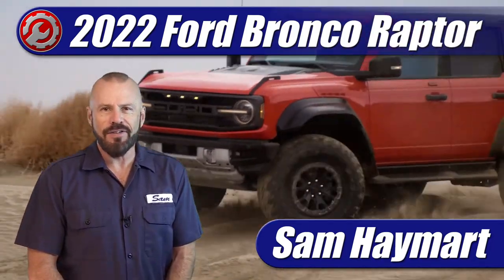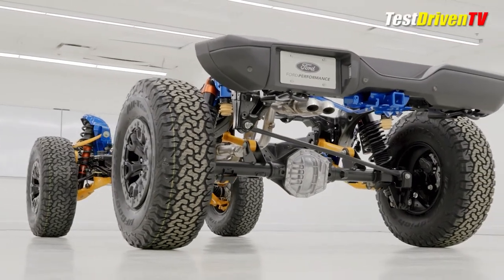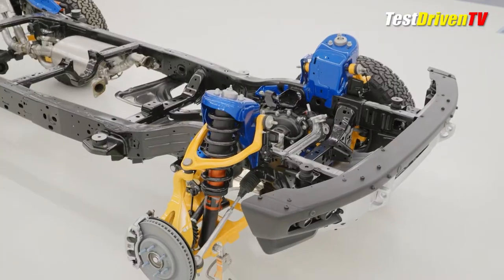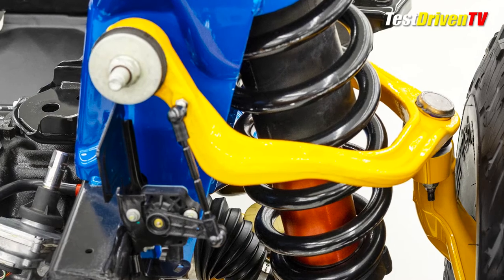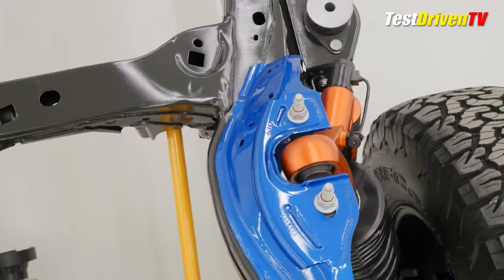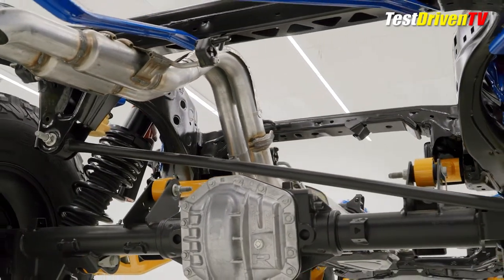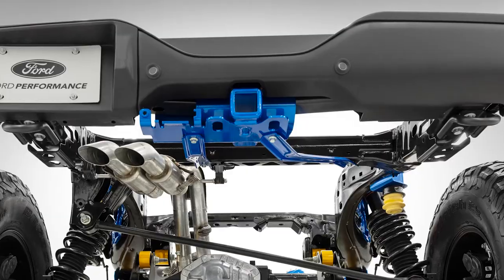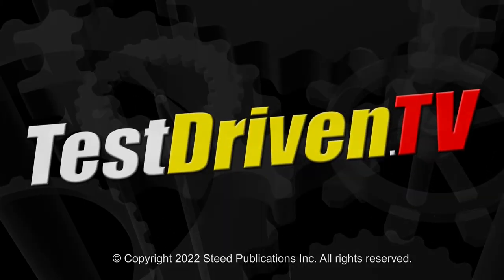2022-2024 Ford Bronco Raptor: Chassis Explained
A deep dive into the high-performance suspension, drive-gear and unique hardware that makes the Ford Bronco Raptor a true off-road beast. Full overview of upgraded, changed and modified items over base Bronco.